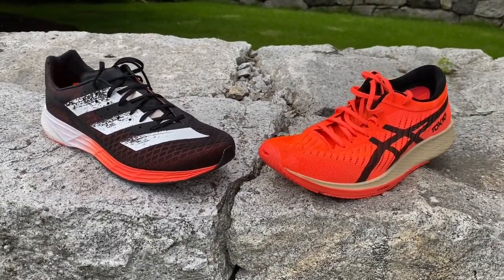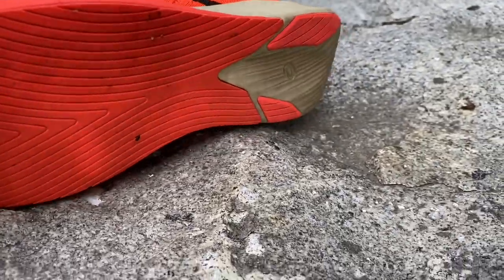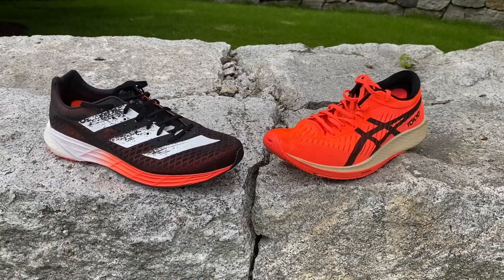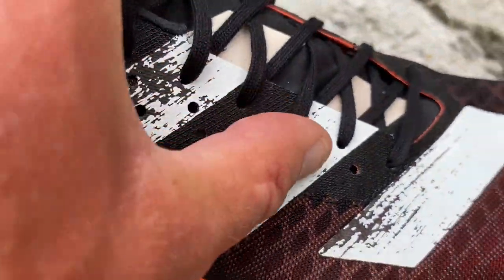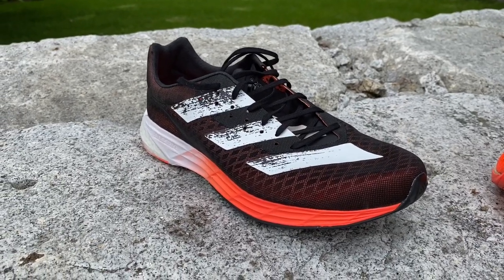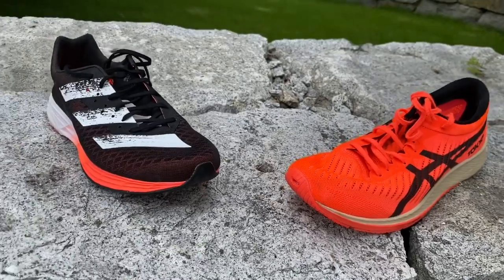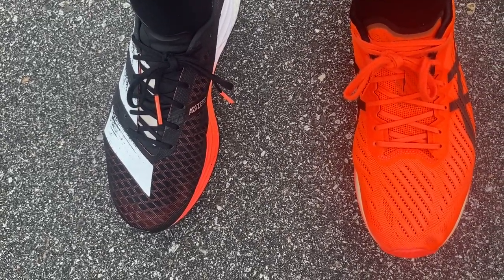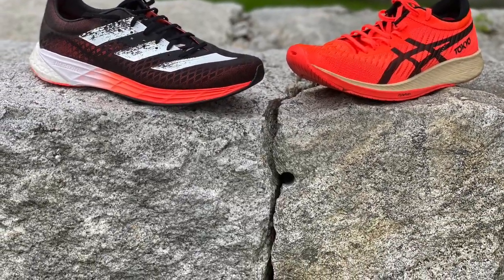ASICS Metaracer vs. adidas adizero Pro! A/B Test & Review, Details, and comparisons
After testing both I go A/B, one on each foot, and compare these two state of the art carbon plated "Road Race Flats 2.0" concluding they have quite different rides, fits, and potential uses.
ASiCS Metaracer multi tester written review:
Samples provided at no charge for testing.